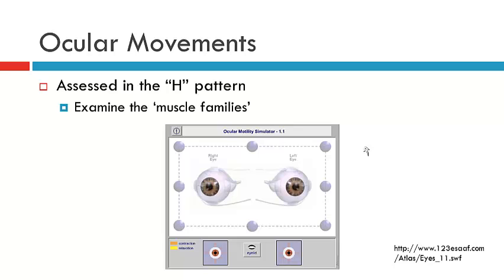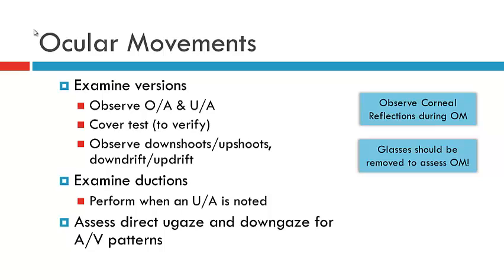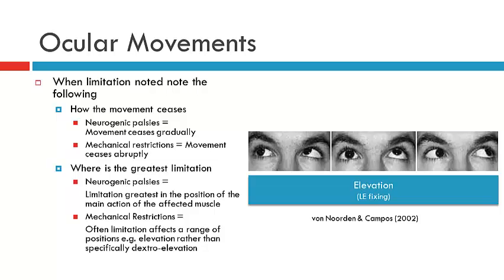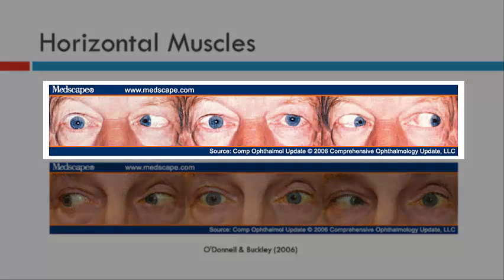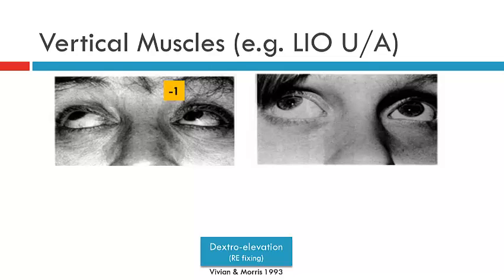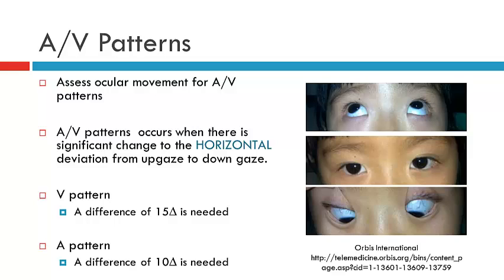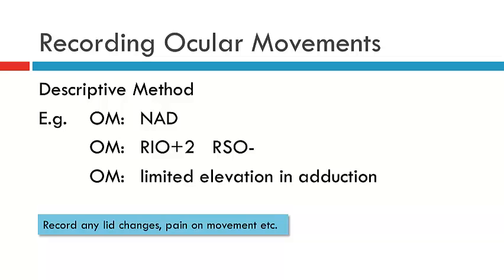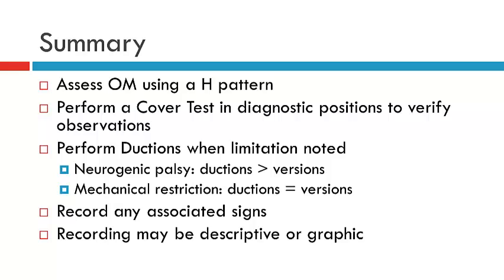Assessing Range of Movement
This presentation discusses how to assess the range of movement of the extraocular muscles